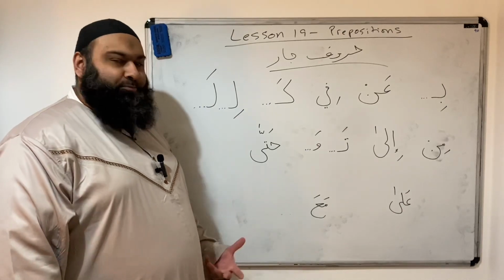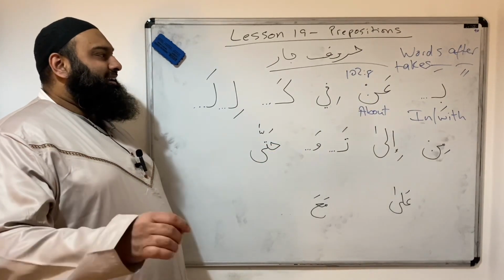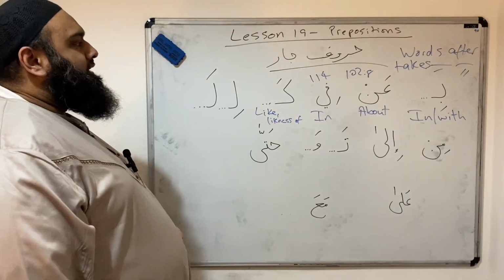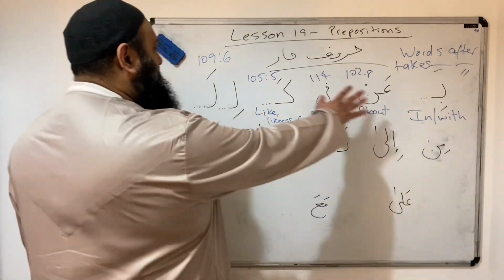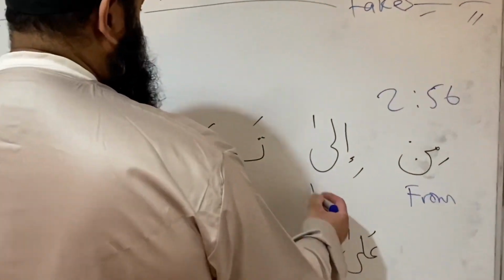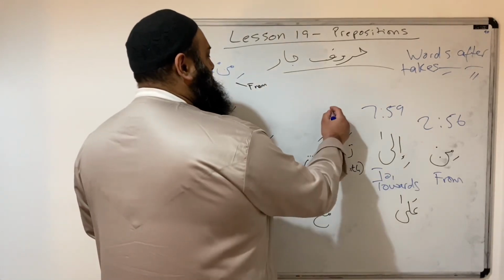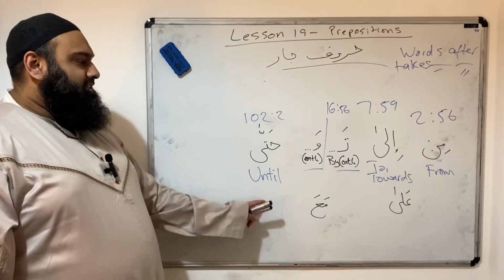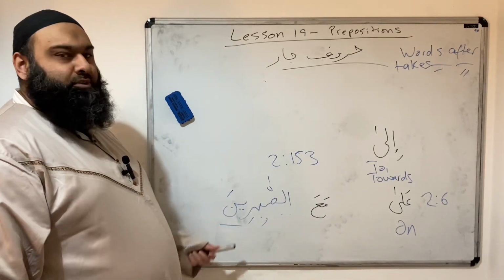Quranic Arabic Course | Prepositions - Lesson 19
In this lesson we cover prepositions in Arabic.  Harf Jar Huroof Jaar

This is a preview of how we conduct the lessons in the course.  The course also has a community and there is the option to have live weekly classes.